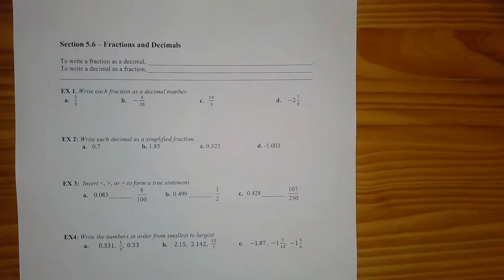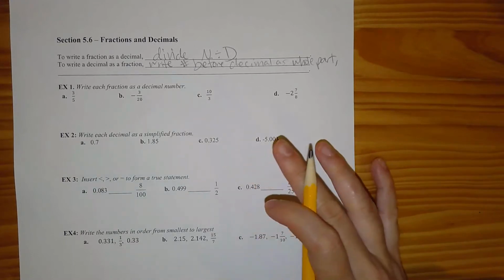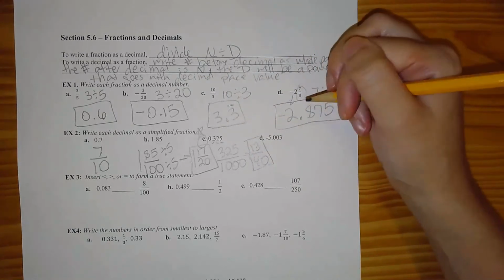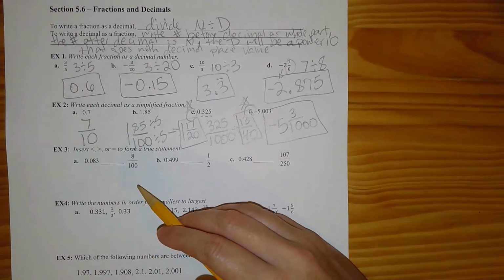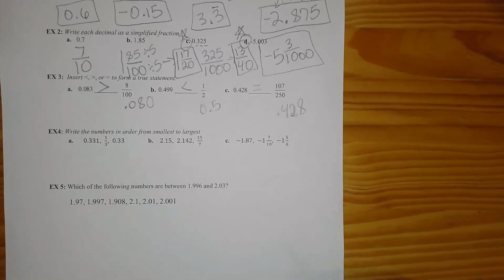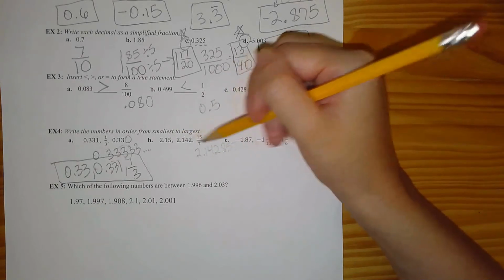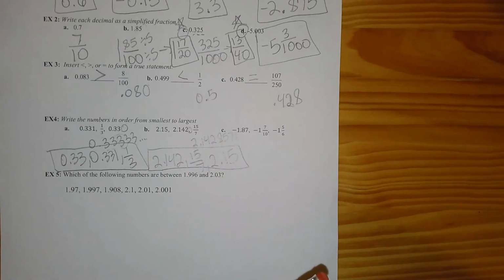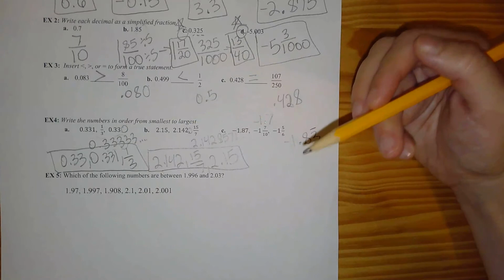5.6 Lecture Video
Lecture video on converting and comparing fractions and decimals.